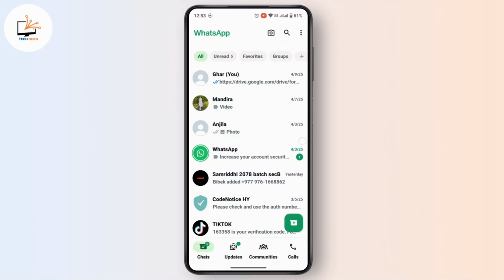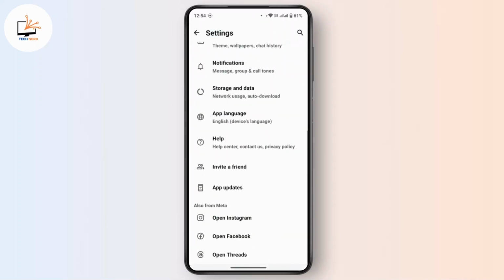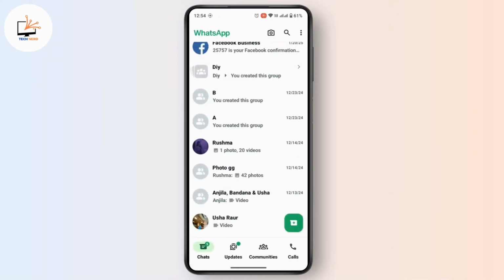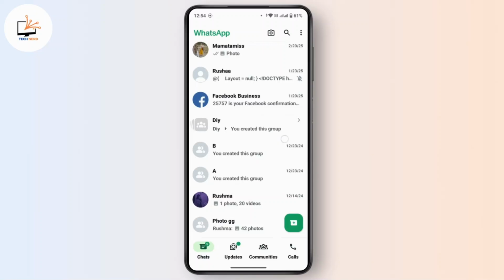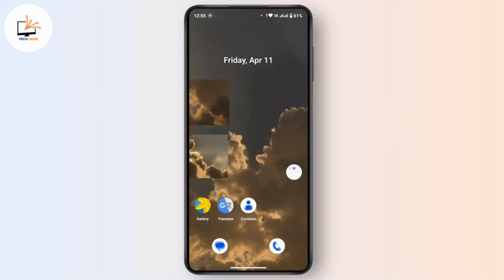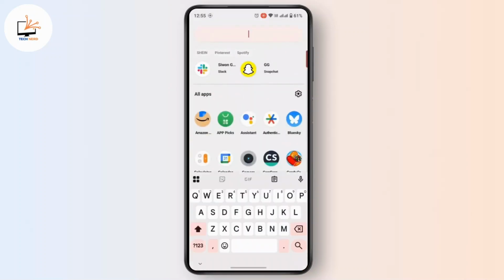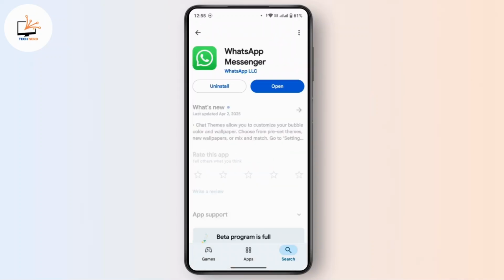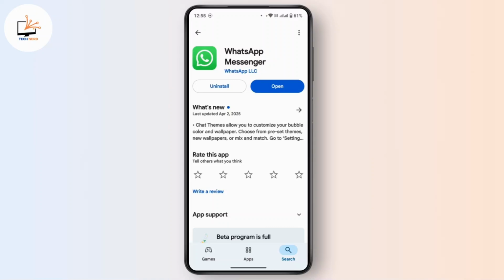How to Fix File Format Not Supported on WhatsApp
In this video, Kate shows you how to fix the "File format not supported" error on WhatsApp. If you're unable to send files on WhatsApp due to unsupported formats, follow these easy steps to resolve the issue. Learn how to convert images, videos, and documents into supported formats, check file extensions, and ensure your WhatsApp app is up-to-date. Don’t let file format issues get in the way of your chats. Watch this guide to troubleshoot and fix the problem quickly.

Chapters:
00:00:00 - Introduction
Kate introduces the video and explains the "File format not supported" issue on WhatsApp.

00:00:10 - Check File Type
Learn how to identify the file type causing the issue and which formats are supported by WhatsApp.

00:00:25 - Convert Unsupported Files
How to convert unsupported files, such as images, videos, and documents, into formats that WhatsApp supports.

00:00:50 - Rename File Extension
If the issue is due to a wrong file extension, Kate shows you how to rename the file with the correct extension.

00:01:10 - Check File Size
WhatsApp has file size limits. Learn how to check and compress files that exceed the limit.

00:01:30 - Update WhatsApp
Ensure you're using the latest version of WhatsApp to avoid compatibility issues.

00:01:45 - Alternative Solutions
If the problem persists, Kate suggests trying a different device or reinstalling WhatsApp to resolve any app-related issues.

00:02:05 - Conclusion